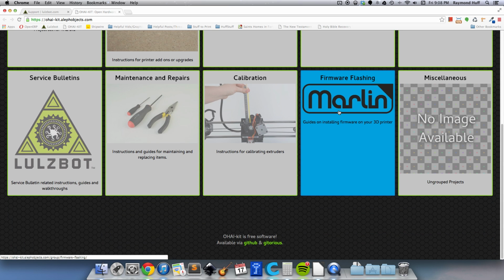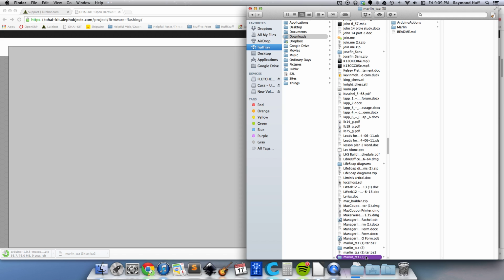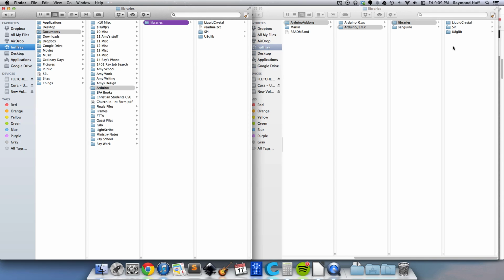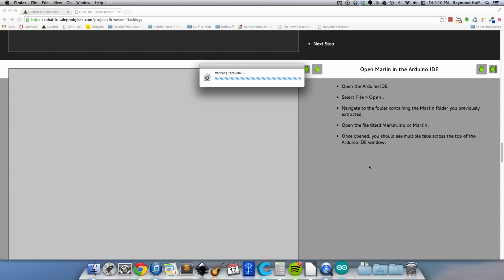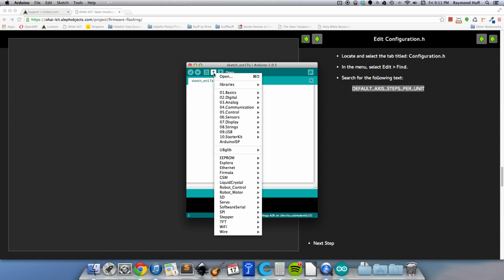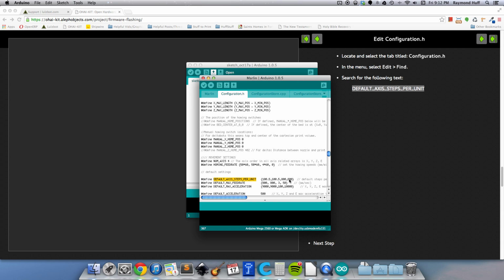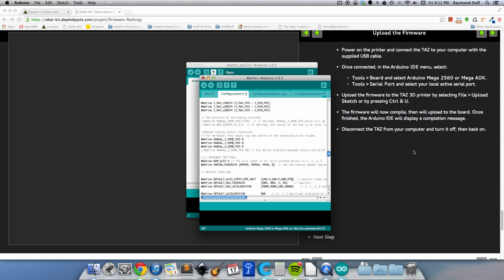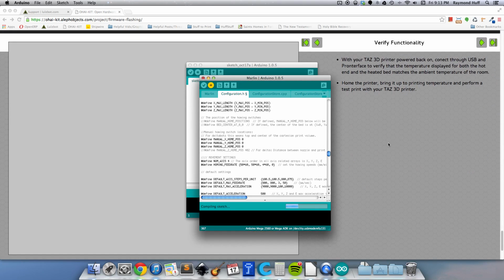How to Flash Your Lulzbot TAZ Firmware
How to Flash Your Lulzbot TAZ 3D Printer Firmware on Mac OSX